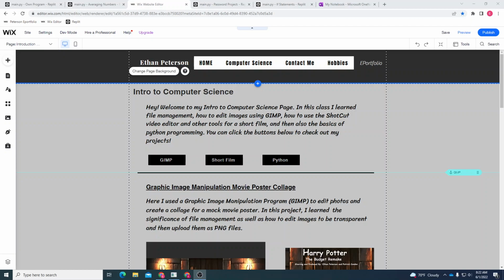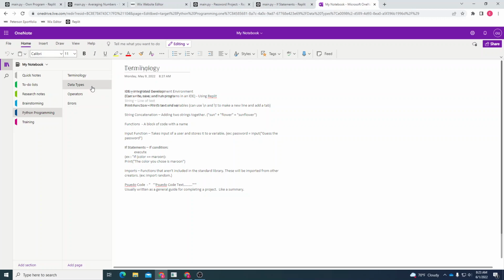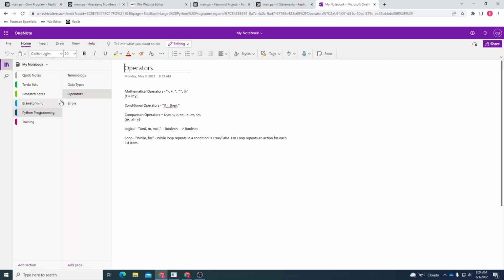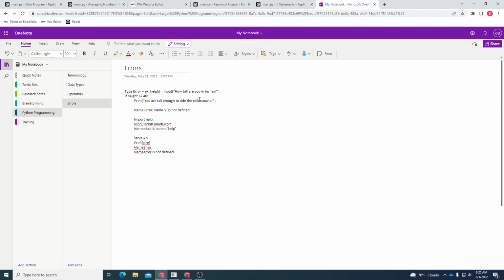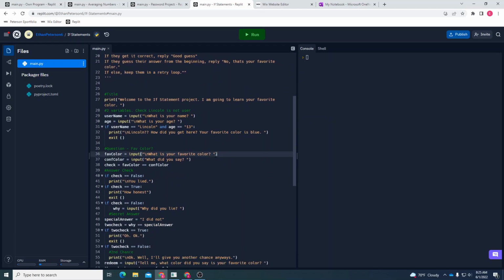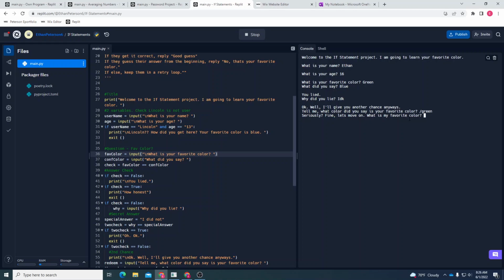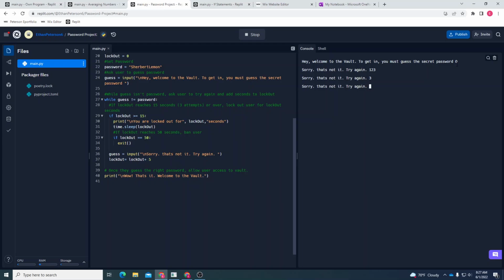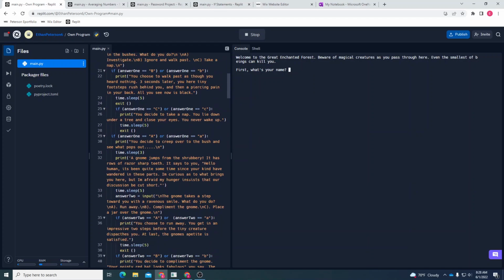Python Programming Overview Vlog